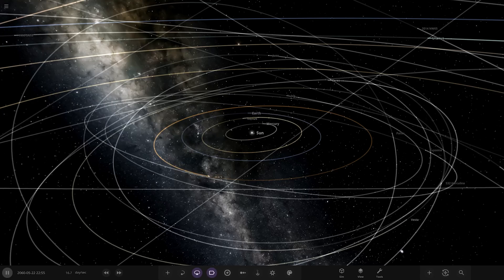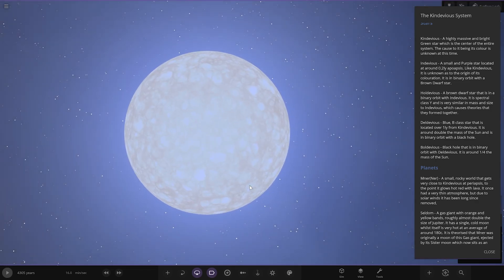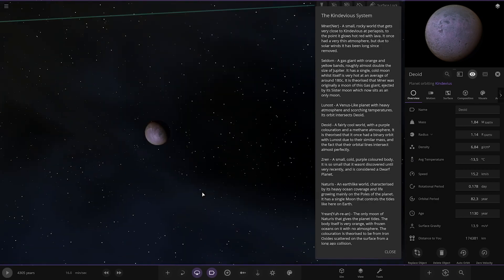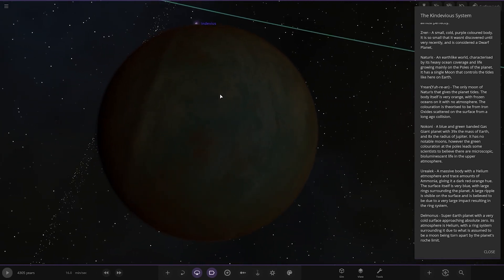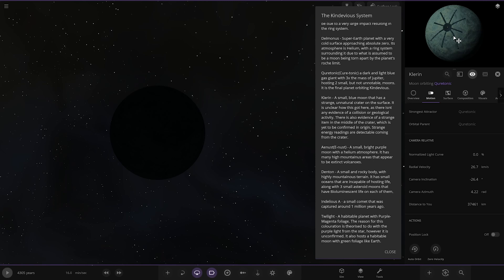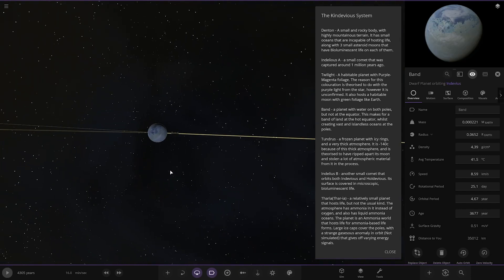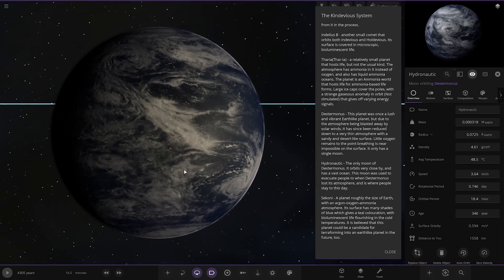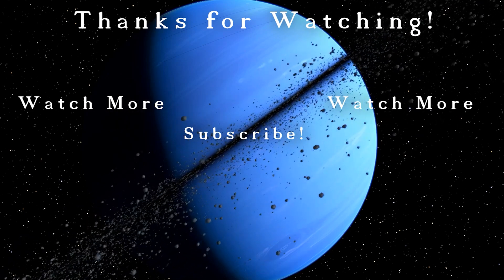Green & Purple Stars! Checking Out Your Solar Systems #304 Universe Sandbox